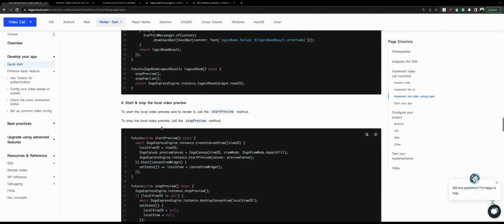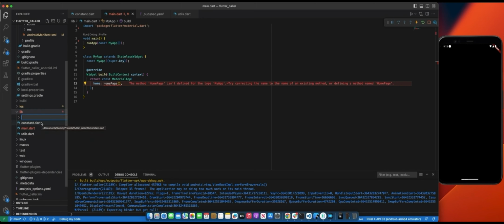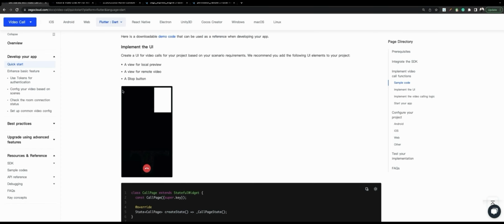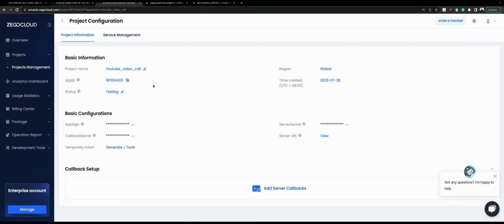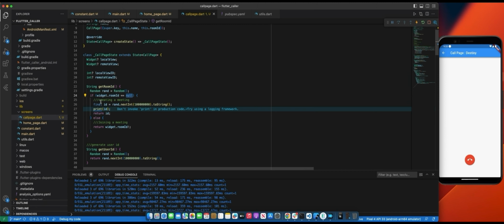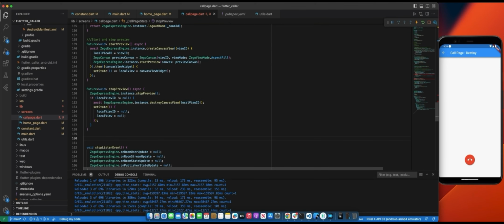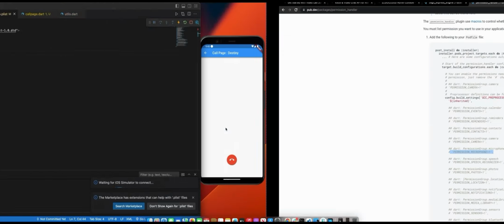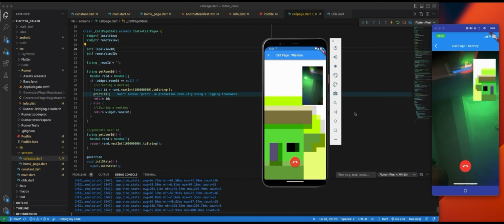Flutter : Integrate Video Call | ZegoCloud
ZEGOCLOUD video call API allows you to easily build your video conferencing apps within minutes.